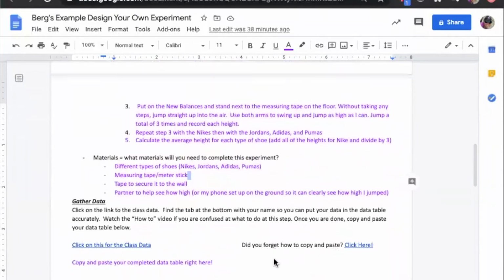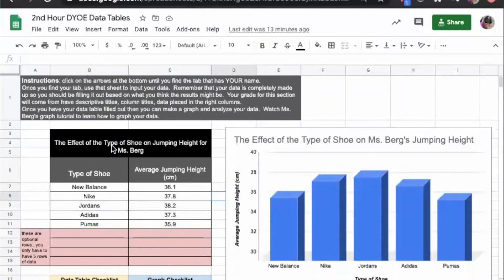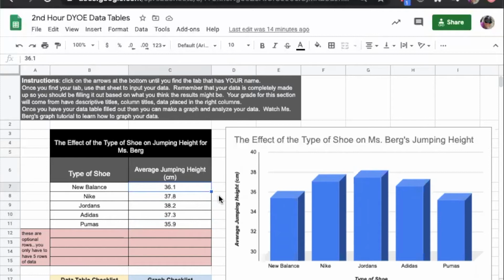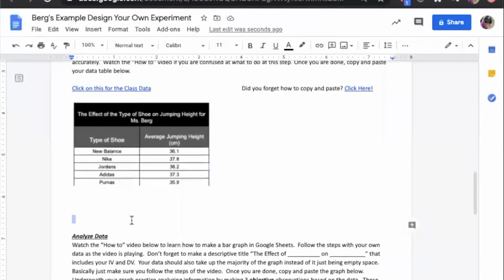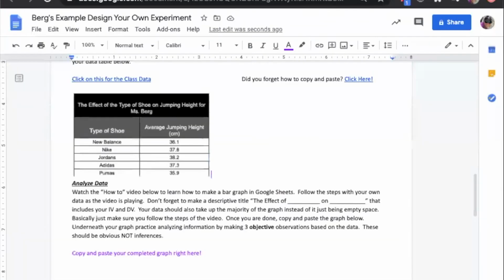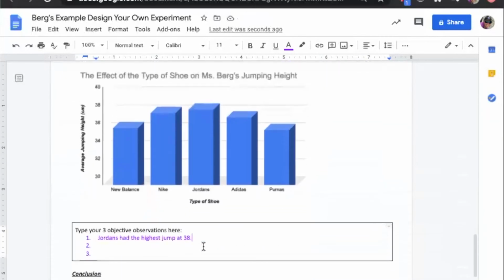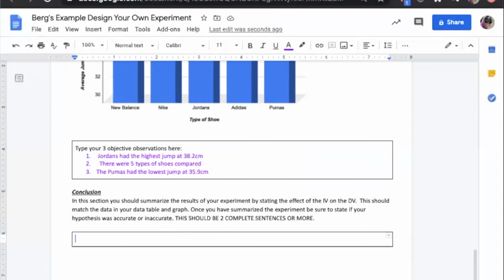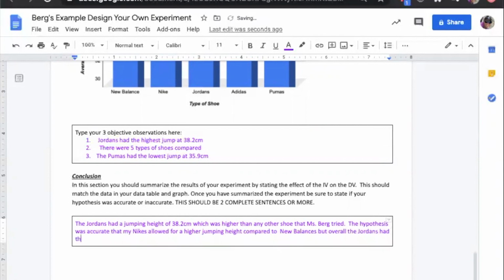Design Your Own Experiment Parts 4-6 Instructions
This is a How to video for the DYOE project.  This video covers how to complete the gather data, analyze data, and conclusion portions of this assignment!